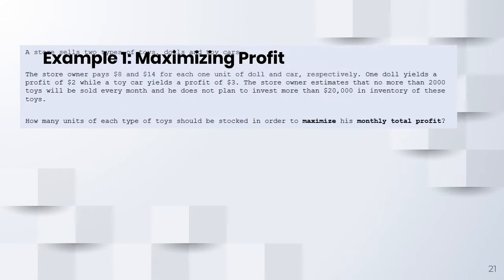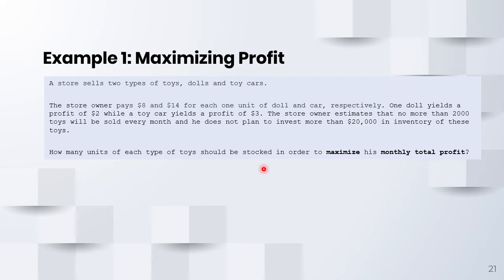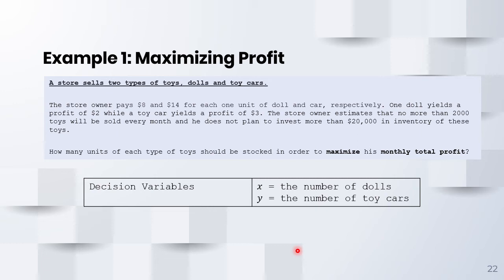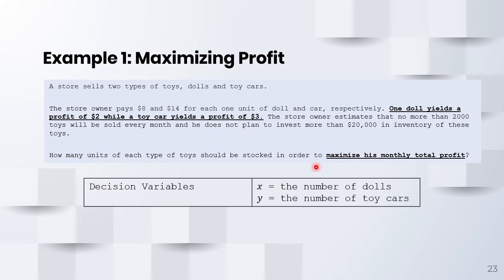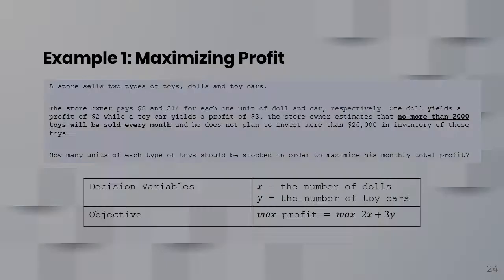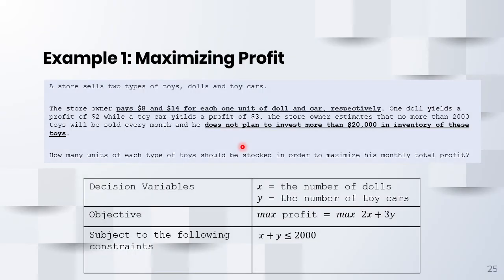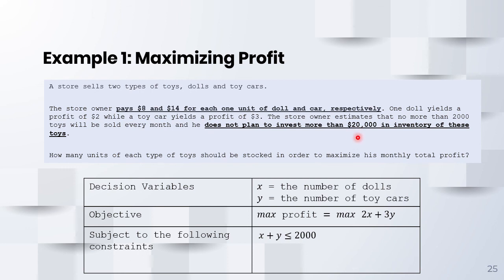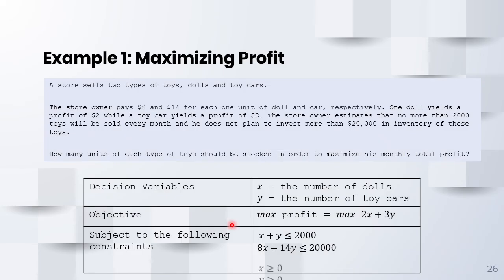Part IIIa Example 1: Converting word problem to linear programming model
In this video, we discuss how to transform a linear programming problem (in two variables) into a linear programming model.

The powerpoint presentation is originally based from Dr. Ederlina Nocon's lecture on linear programming in two variables. I made some changes and additions to adjust to my teaching style and preference.